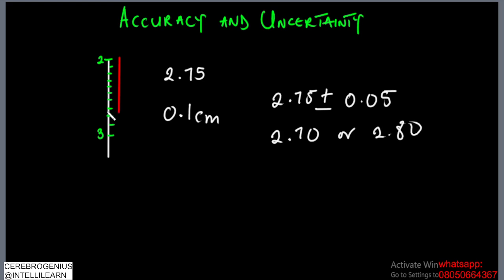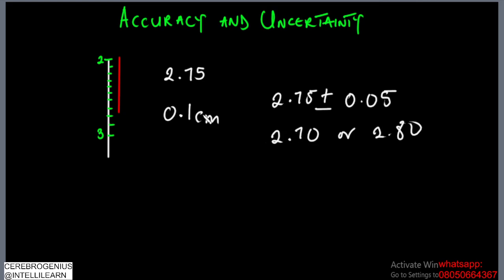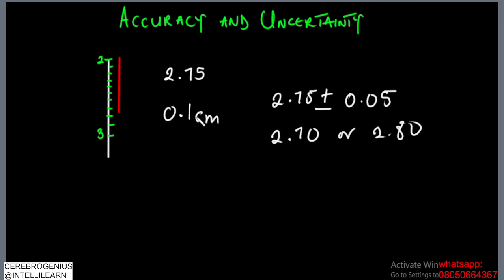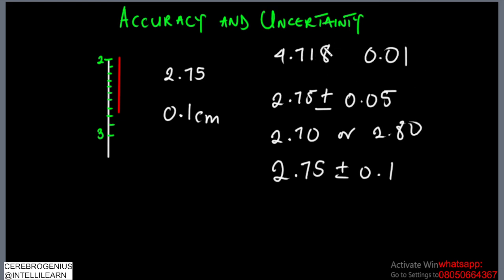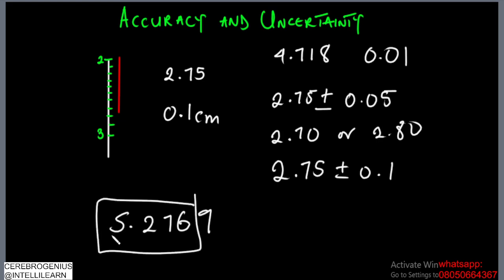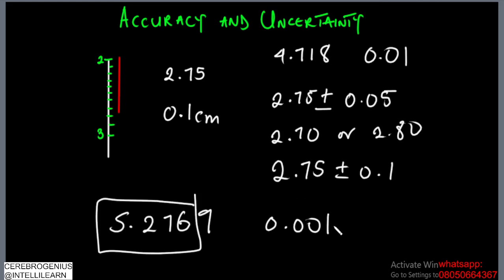Accuracy and uncertainty, meter rule as a case study. Phy191.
This video teaches you how to determine accuracy and uncertainty of a measurement and also the difference between the two.